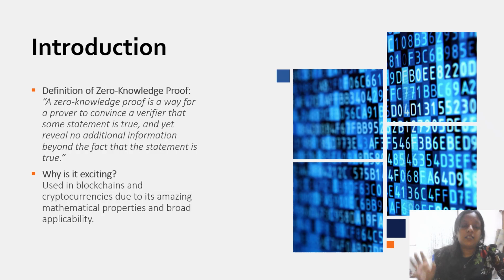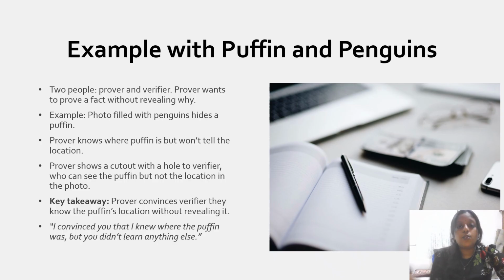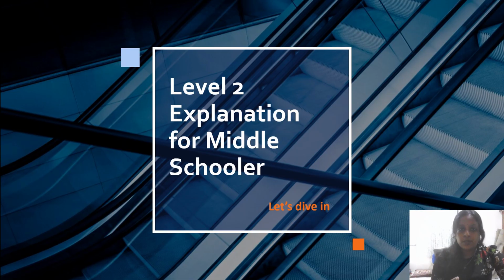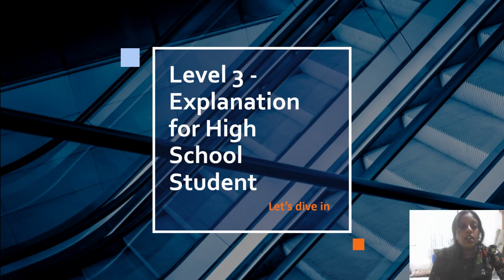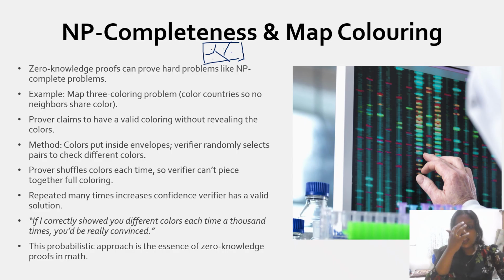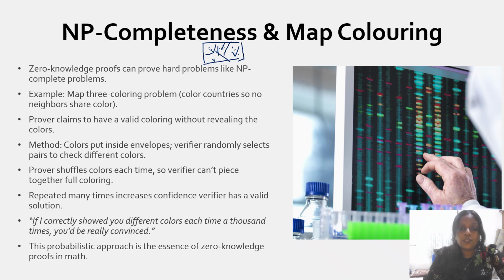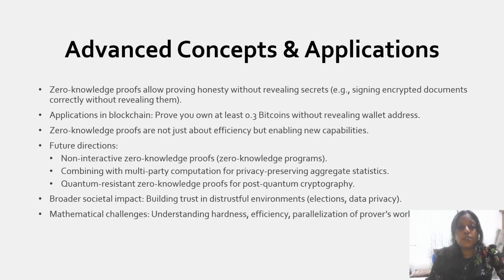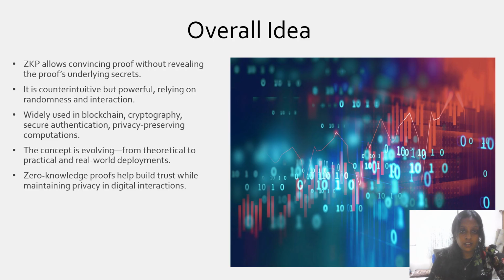Zero Knowledge Proofs - Network Security and Cryptography Fundamentals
Explanation of Zero Knowledge Proofs in the field of Cryptography.